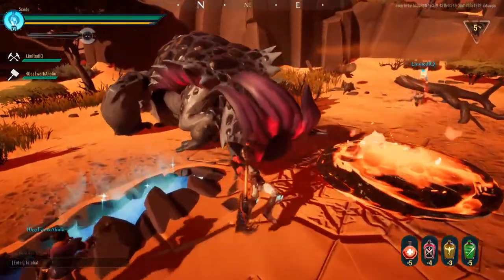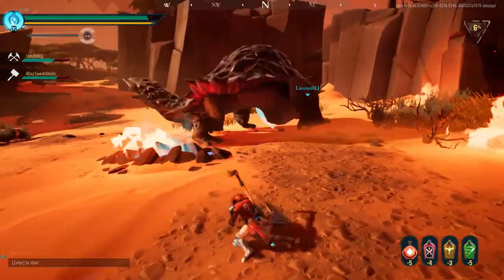Dauntless - A F2P Monster Hunter Alternative?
Hey guys, welcome back to the channel. Today I'm checking out Dauntless, which is a hunting genre game from Phoenix Labs. Today I've got my fire resistance gear on and I'm taking on the Charogg.

If you like the video, be sure to check out the game